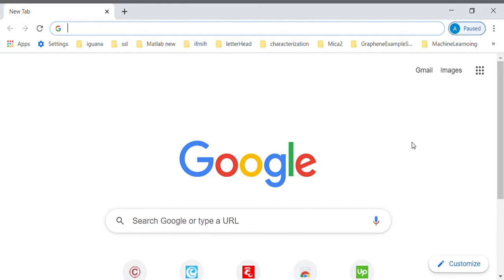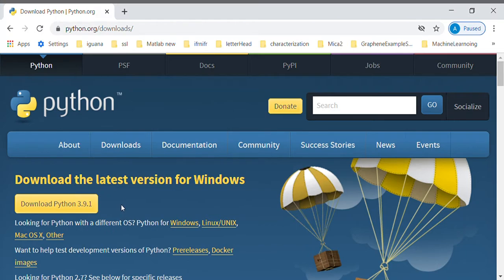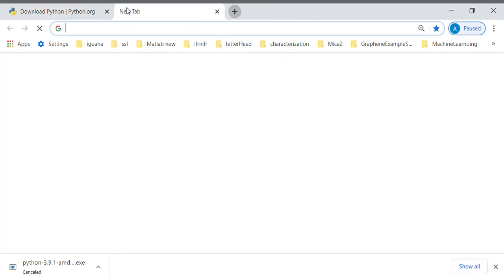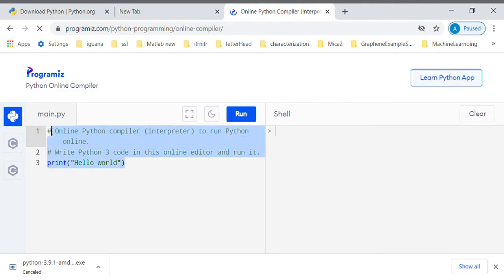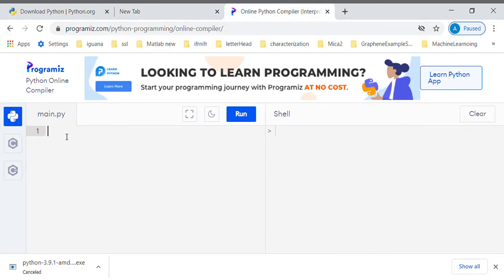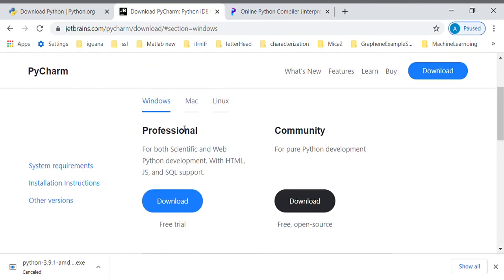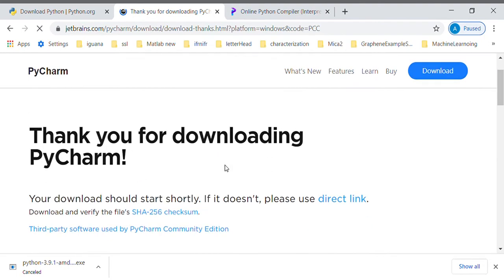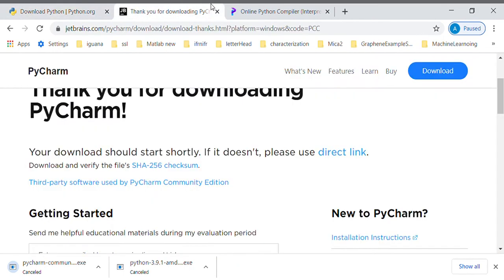What is python?(setup for programming in python)